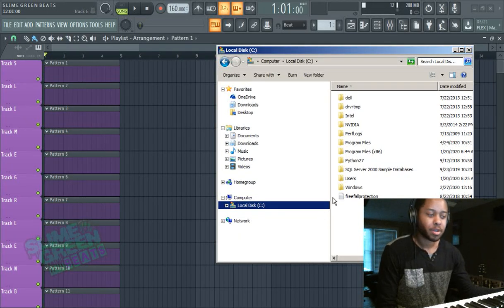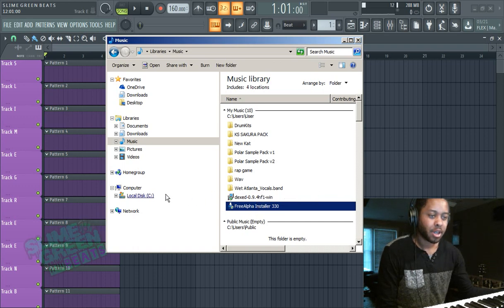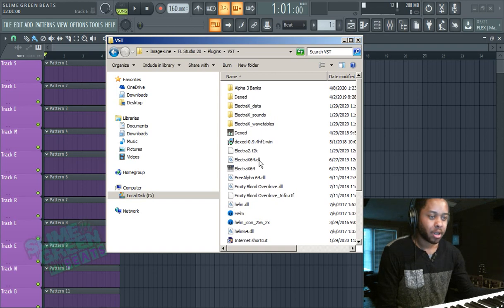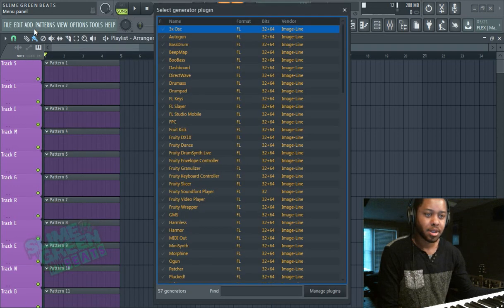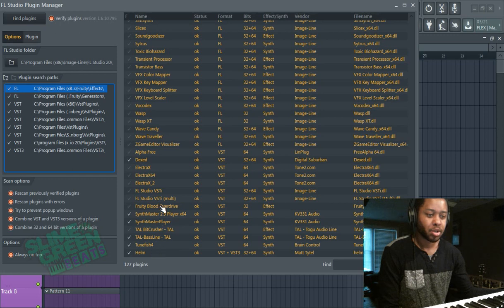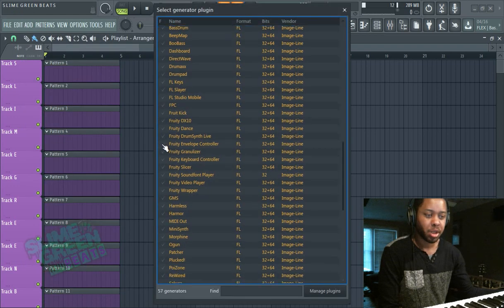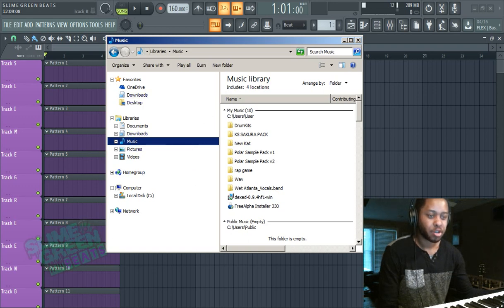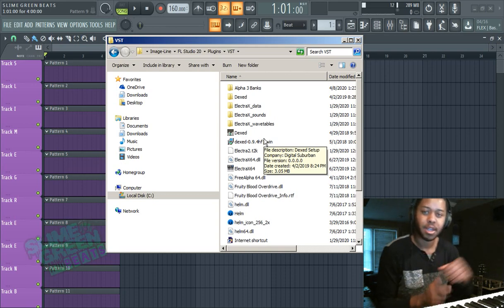How to INSTALL VST PLUGINS [FL STUDIO 20]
This video shows how to install any VST in FL Studio.

-- VST's USED  --

S L I M E  G R E E N  B E A T S